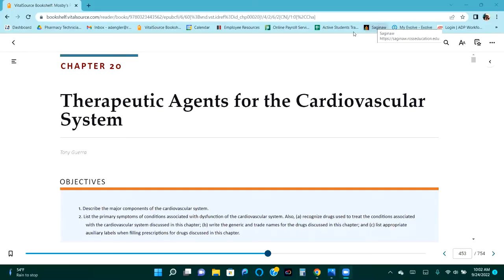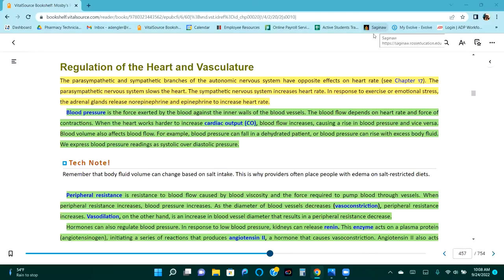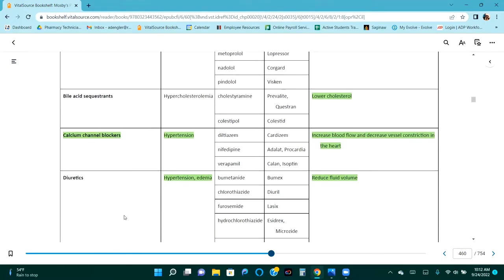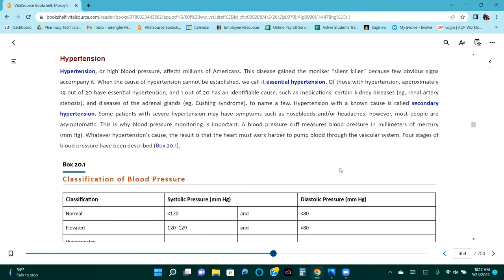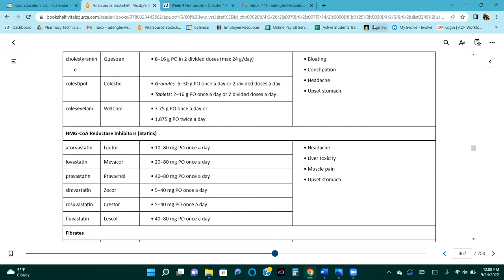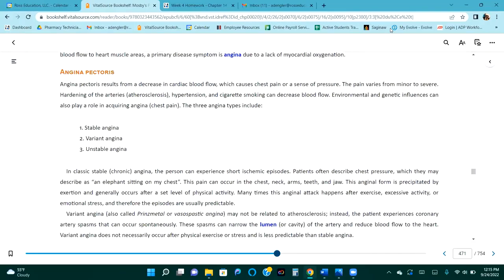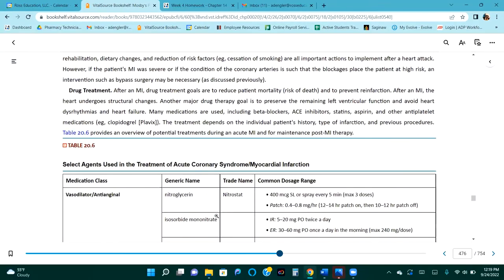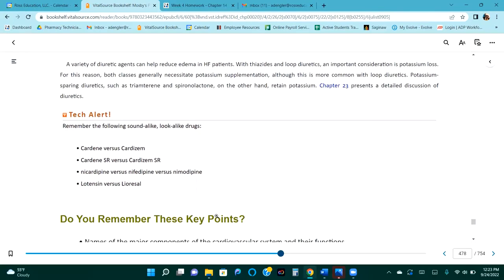Chapter 20 Therapeutic Agents for the Cardiovascular System